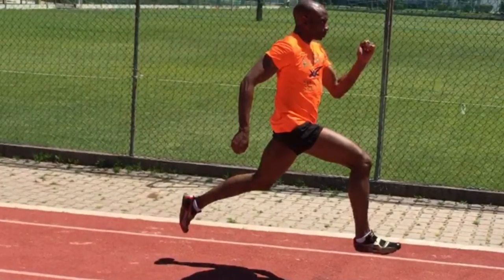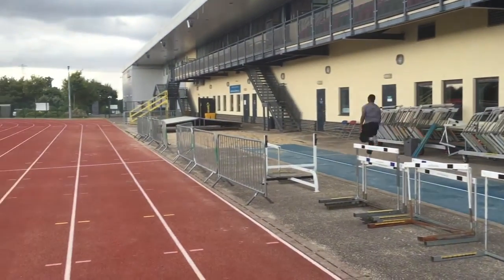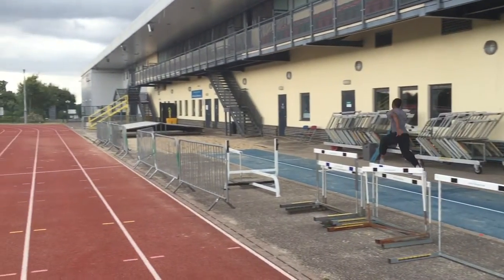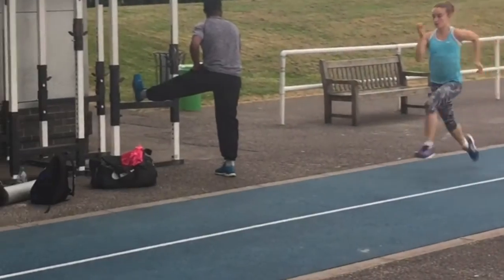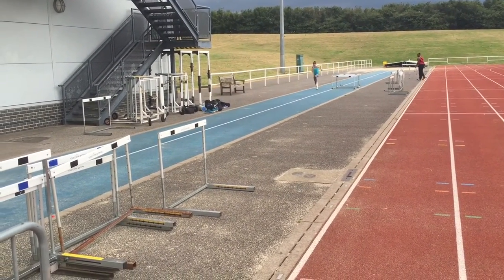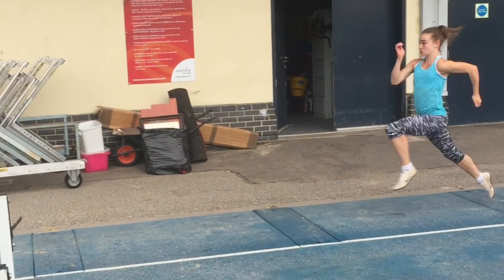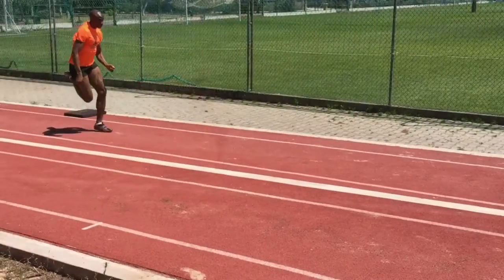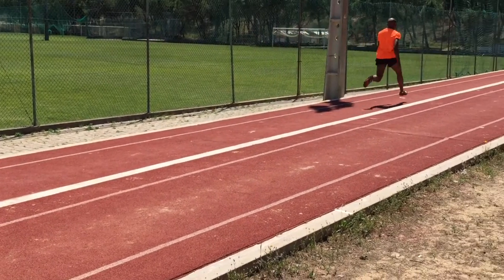Better Sprinting 1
How sprint drills can improve your speed.  What are the most important positions to hit when sprinting.

Many sprint drills are plyometric i.e. they involve a lengthening muscular action and then a rapid fire muscular shortening action. This stretch/reflex releases more power. It turns out that many sprint drills could be doing the athlete more of a power increasing favour than actually directly improving sprinting technique. Research questions direct transference.
"My experience of the transference of drills isn't that high ... " says Dan Pfaff. "I think they are more about metabolic processes and kinaesthetic awareness." Don't give up on drills, but perhaps see them in a different light.. and note, some are better related to sprinting than others.
At the time of making this video (Oct 16), I was in the process of writing an article on drills and their benefits for the UK's Athletics Weekly. Look out for the article and more on the subject. This video will benefit athletes and coaches.